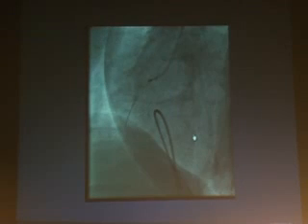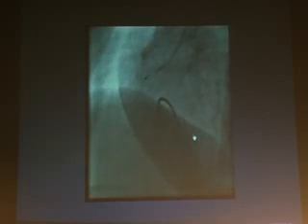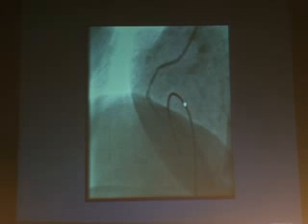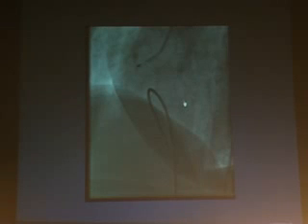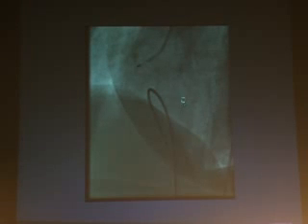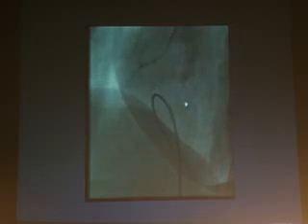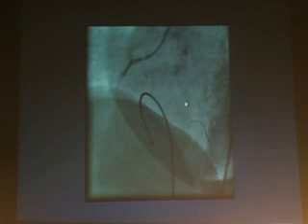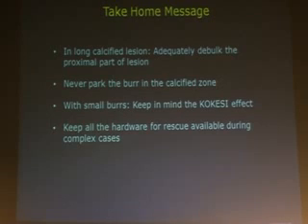ACVS INDIA 2012, Day 2 - Rotablator Dr. Sandeep Singh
Rotablator
Dr. Sandeep Singh